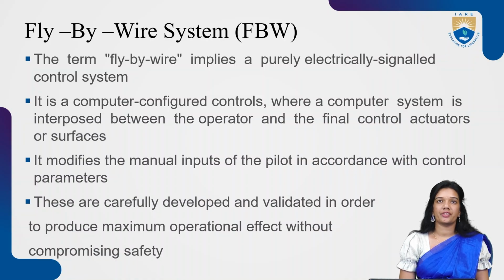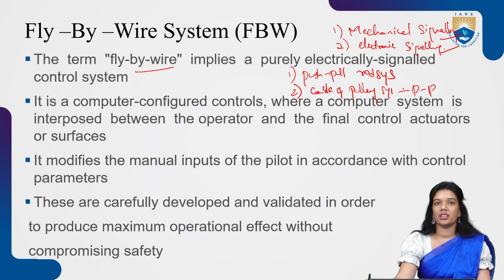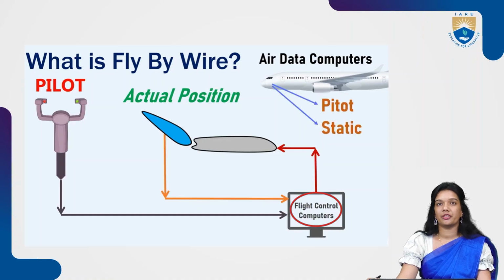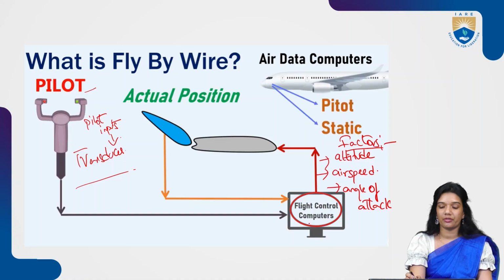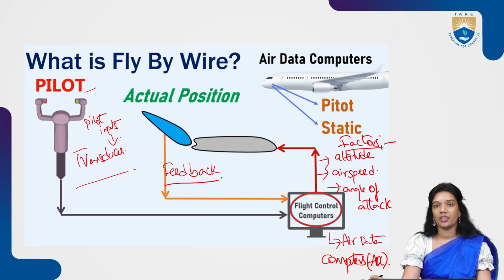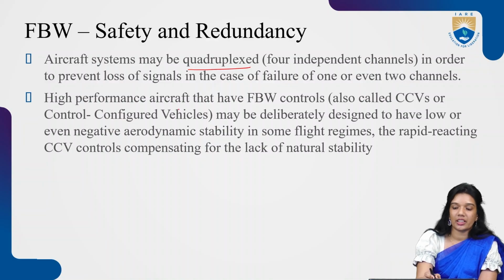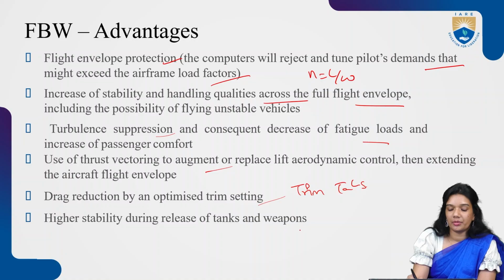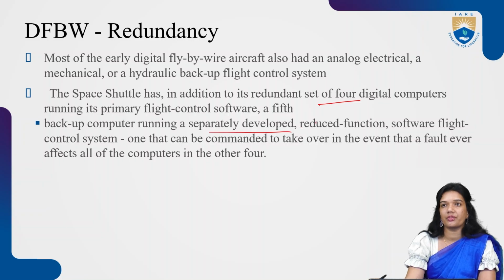Fly By Wire Systems by Dr. G Sravanthi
Fly By Wire Systems by Dr. G Sravanthi | IARE

Description:  Fly-By-Wire (FBW) systems are advanced flight control systems where electronic signals replace traditional mechanical linkages between the pilot’s controls and the aircraft control surfaces. They are a cornerstone of modern aircraft design in Aerospace Engineering.

Telangana, India.

Fly-By-Wire, Flight Control System, Aircraft Control, FBW, Aerospace Engineering, Avionics